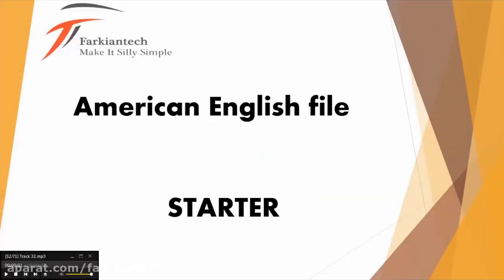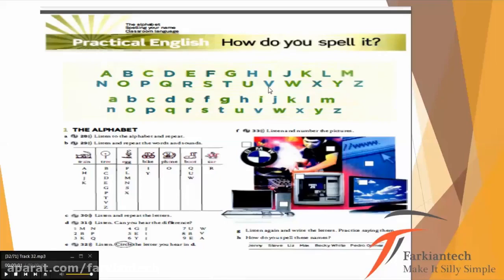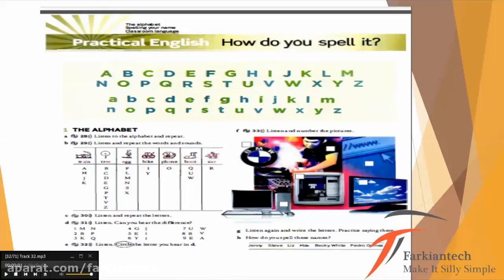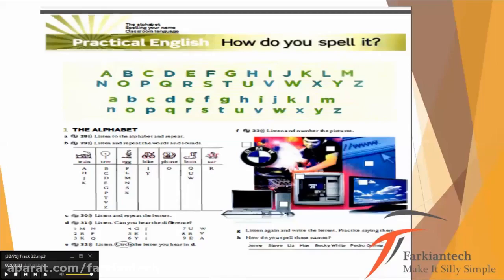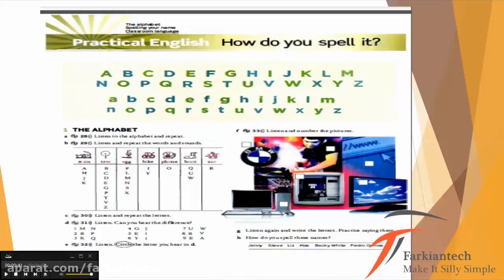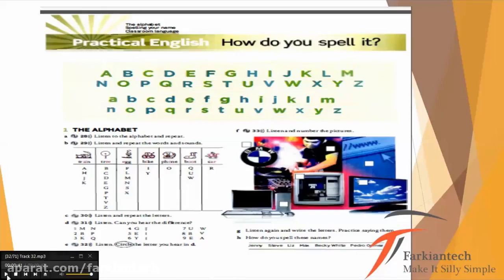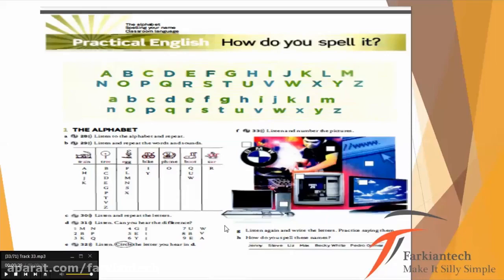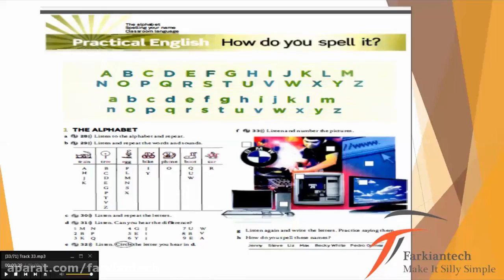Teaching English - step by step- By Ms.Mehrnaz Faghih - Farkiantech - Session : 3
در این مجموعه آموزشی شما همراه با سرکار خانم مهرناز فقیه استاد برتر زبان انگلیسی بصورت گام به گام ،تمامی مباحث کتاب زیبای American English File Starter شامل گرامر ، لغات ، دیالوگ ها و... بصورت کاملا رایگان فراخواهید آموخت. همچنین جهت دسترسی به منابع بیشتر میتوانید به وب سایت ما به آدرس مراجعه فرمایید